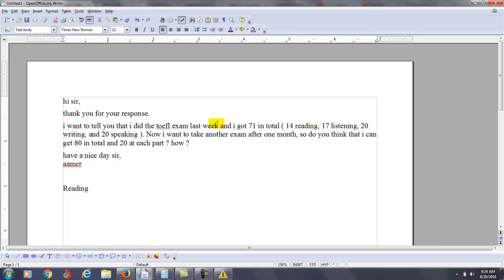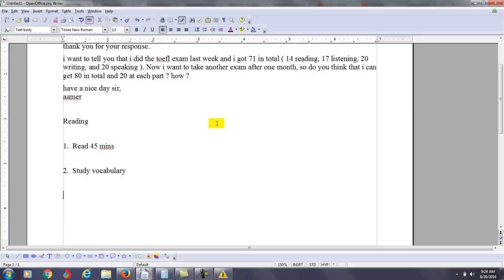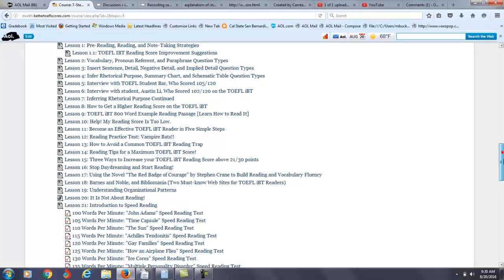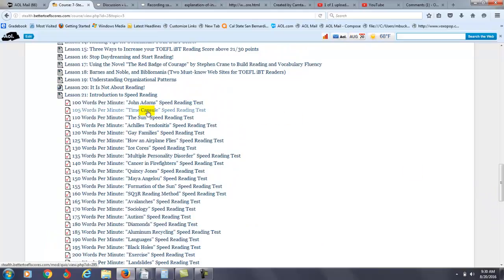With emphasis on listening/reading, I need improve TOEFL from 71 to 80.